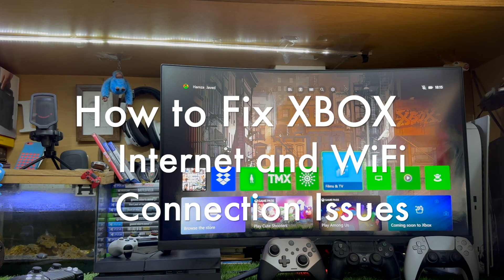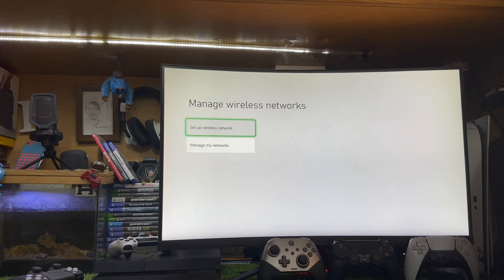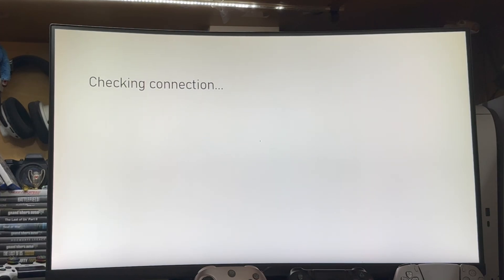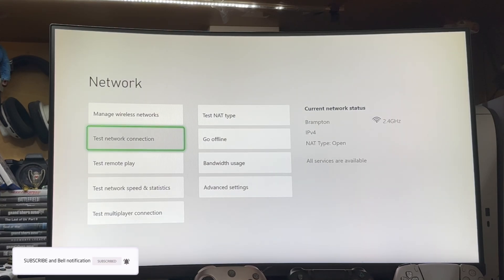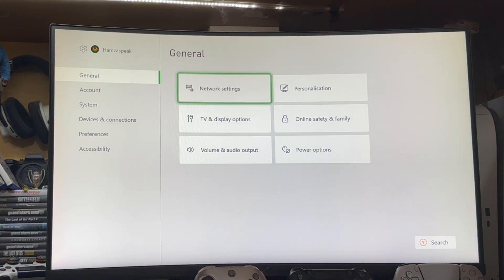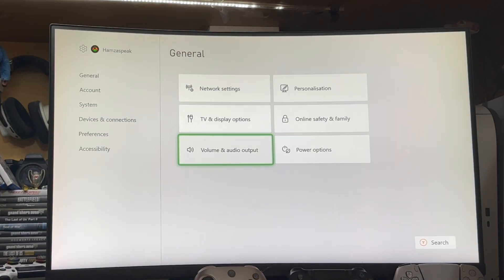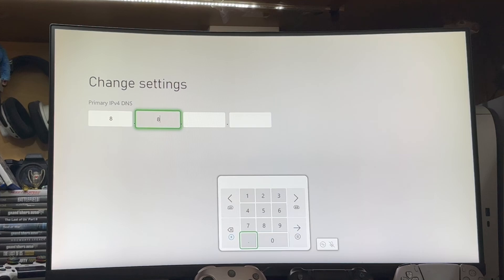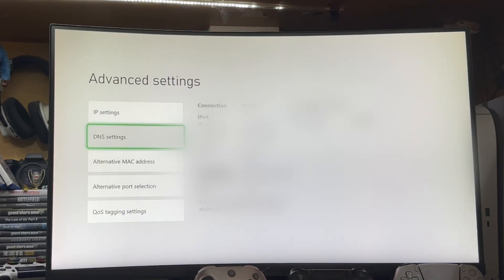Fixing Xbox Series X|S Internet WiFi Connection Issues - WORKING METHOD!!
Struggling with Wi-Fi connection issues on your Xbox Series X or Series S? This video provides a proven method to fix and stabilize your internet connection, ensuring uninterrupted gaming sessions.

Timestamps:
0:00 Introduction to Xbox Series X|S Wi-Fi Issues
00:10  Step-by-Step Resetting Network Settings to Fix Xbox Series X|S Internet Wi Fi Connection Issues
00:51 Optimizing Router Settings for Xbox Series X|S Internet and WiFi Connection Issues
01:31 Changing DNS Settings to Fix Xbox Series X|S Internet Connection Issues
02:00 Conclusion and Final Recommendations

Best Camera For YouTube:

PLAYSTATION: Hamzaspeak
XBOX: Hamzaspeak

Video Credits📸

Made With iPhone 14 Pro 📱